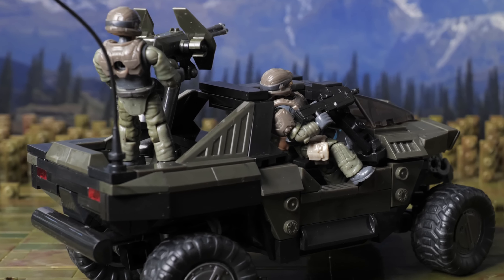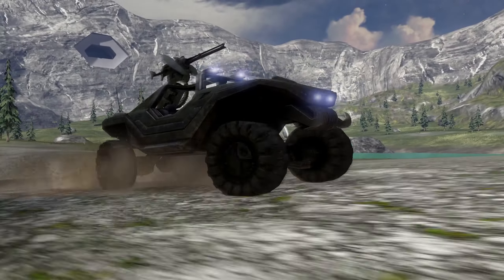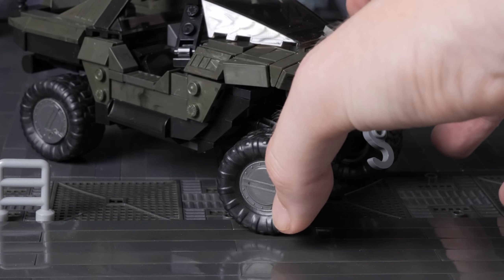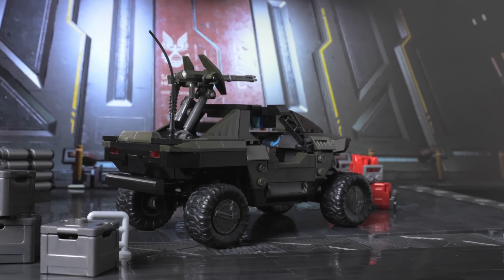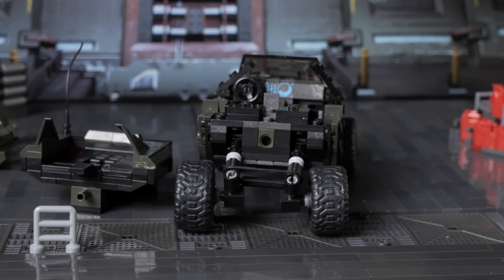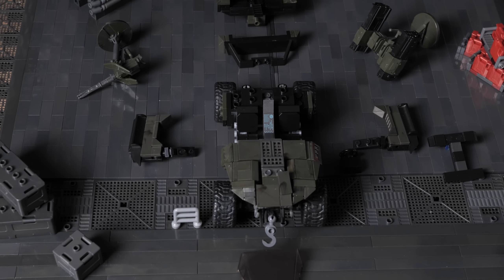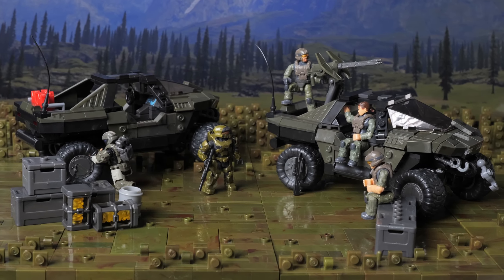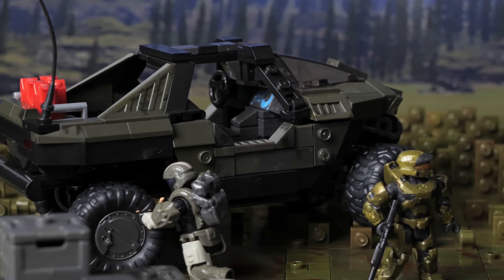ULTIMATE M-12 Warthog MEGA Halo MOC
Hi and welcome to the channel!! This channel (and video) is mainly based around displaying MOCs, thoughts on the build/design process of the MOCs themselves and just a general personal commentary on the vehicles in the games. What do you think of this warthog MOC?